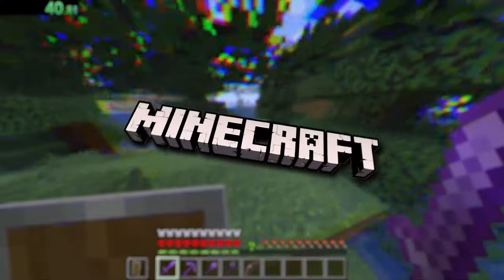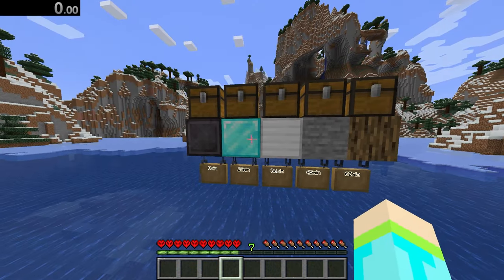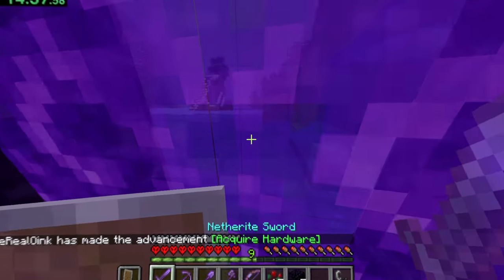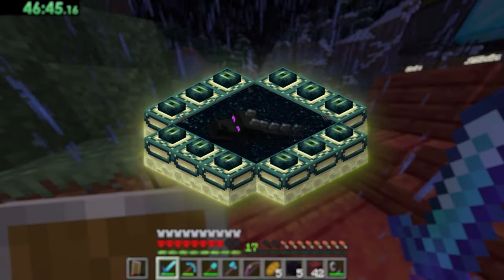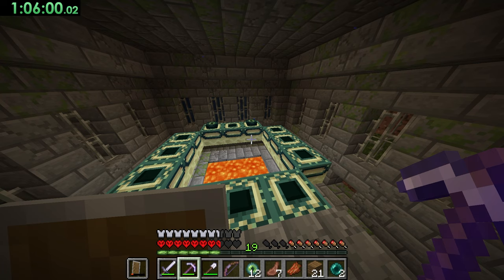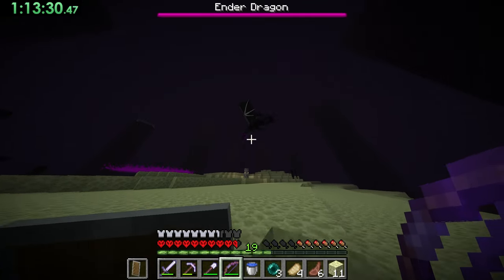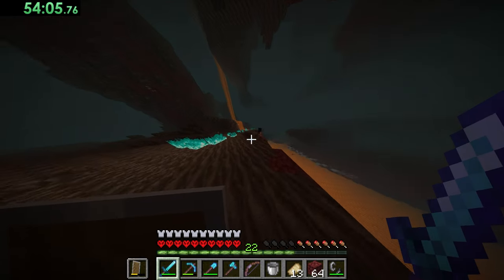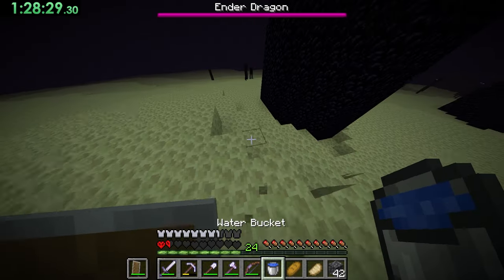I Played Minecraft with Backwards Progression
In this video I try playing Minecraft starting with the best items and every 30min my items get worse.

     Main Menu - Mario Kart Wii
     Mini Game Instructions - Mario Party 1
     Rainy Day - Animal Crossing Gamecube
     Dungeon - Terraria
     Daisy Cruiser - Mario Super Sluggers
     DSi Shop Theme - Nintendo
     Escape From the City (City Escape) - Sonic Adventure 2
     Overworld Theme - Super Mario Run
     Sneakman - Jet Grind Radio
     3DS Rainbow Road (Moon) - Mario Kart 8 Deluxe
     Town Day Theme - Terraria
     DS Tick-Tock Clock - Mario Kart 8 Deluxe
     Electric Toothbrush - Jet Grind Radio
     (Outro) The Homebrew Channel - Wii

Please don't show hate or spam I'm just here to make some entertaining content for ya ❤️✌️